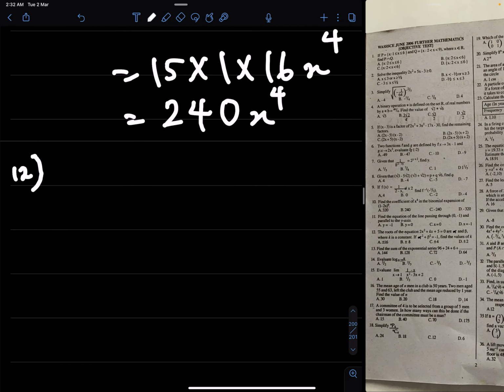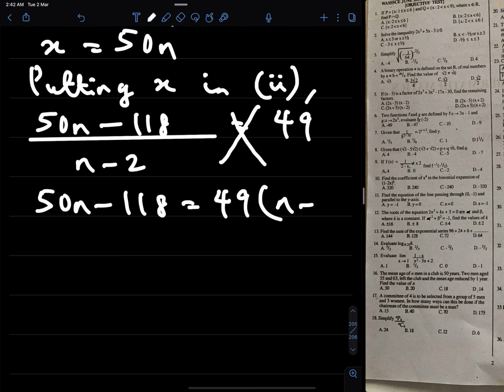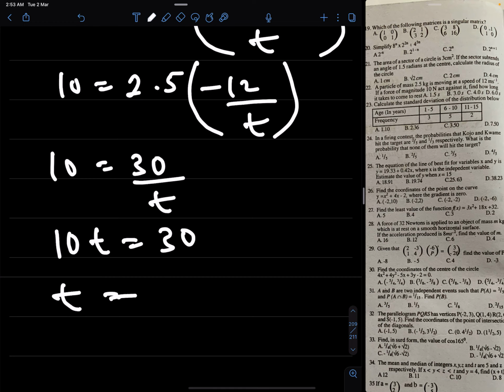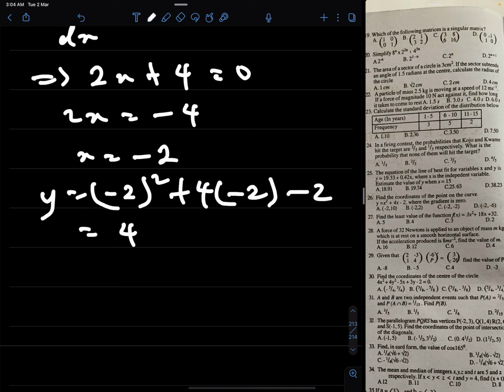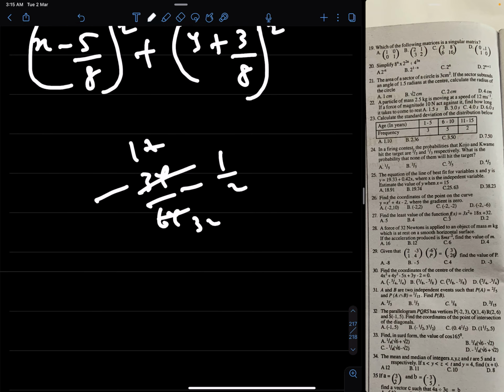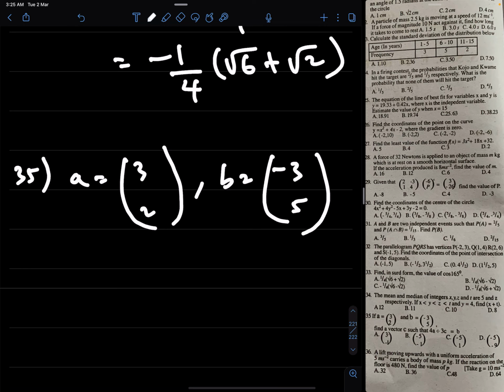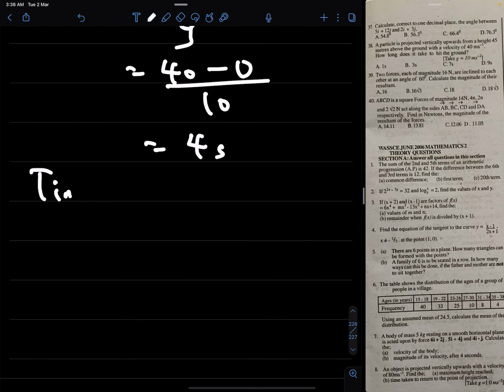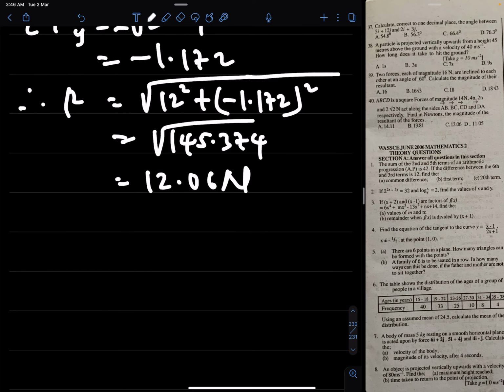WASSCE 2006 FURTHER MATHEMATICS QUESTIONS AND SOLUTIONS (PART B)